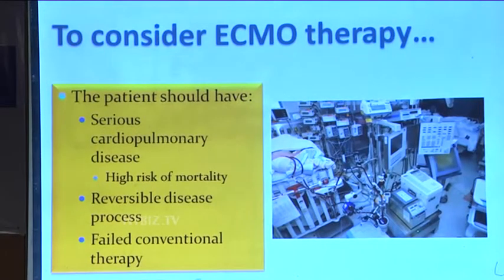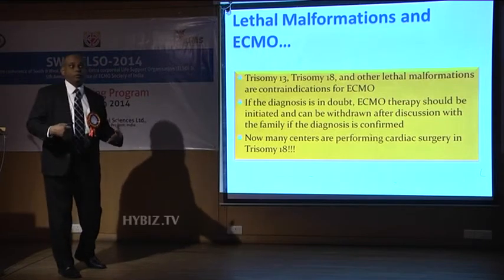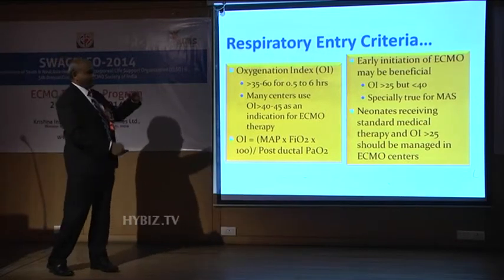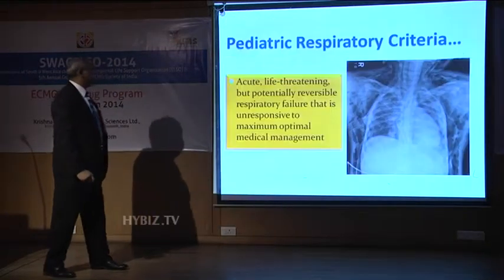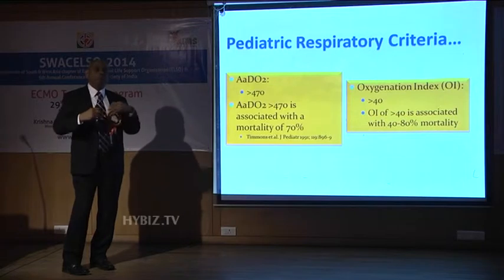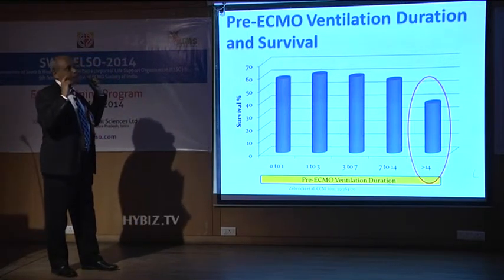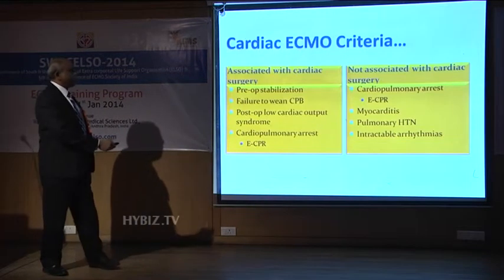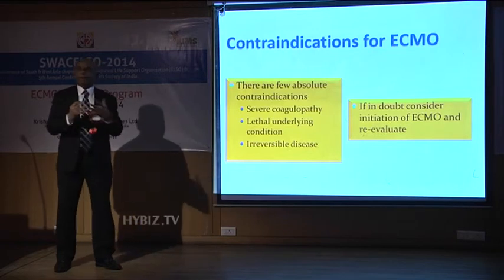KIMS Hospitals Dr Balagangadhar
Bala Gangadhar Totapally  Medical  Director  Critical Care Medicine -- MIAMI  Children's  Hospital  depicts the slides that are of US centers and there are some sense that take pain equally good  and Bala Gangadhar would like to point these. Gangadhar would like to intimate that there should be serious cardiopulmonary disease.  Gangadhar requests to hold a significant amount to consider with the ECMO therapy.  Bala demonstrates the Reversible diseases, Failed Conventional Therapy and Lethal Malformations and ECMO to consider the work. Bala has given clear information on the Pediatric Respiratory Criteria. These give the Cardiac ECMO Criteria and contradictions in brief.